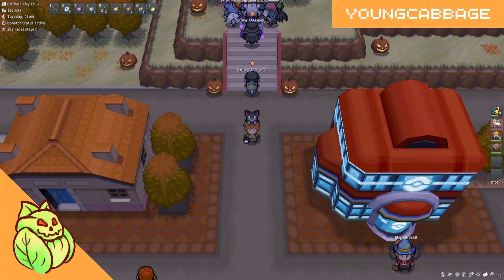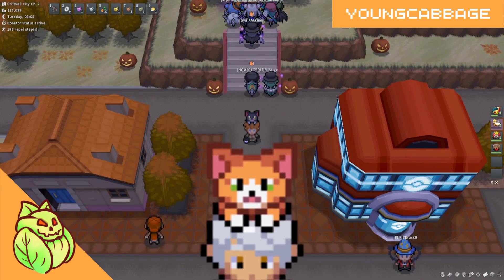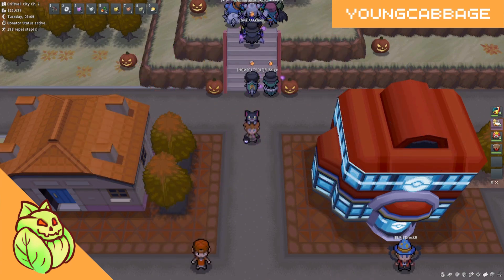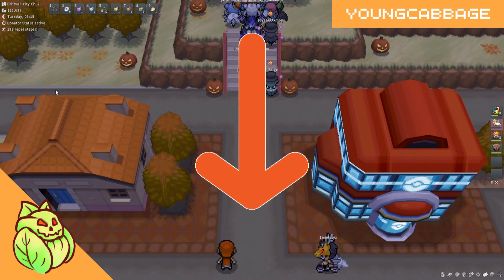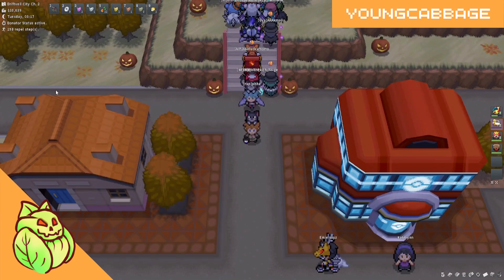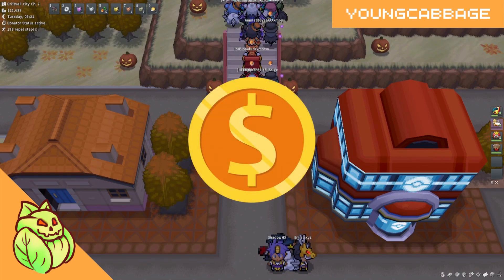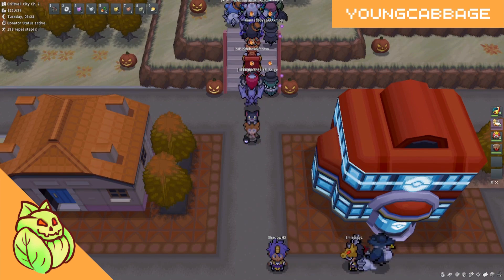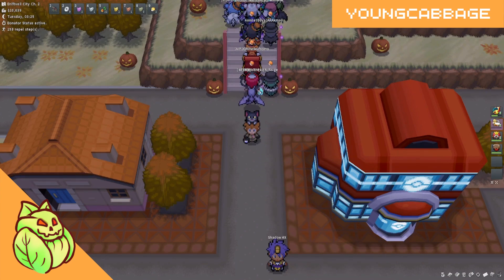Get These Things Done Before the Halloween Event Ends! (Alpha Pokemon, Vanities, and More!)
What do you still need to do before Halloween in PokeMMO ends? Watch this video to help you formulate a game plan with what time we have left!

Link will not post so check out @OfficialDarku for all wisp locations!

00:00 Intro
00:32 Alpha Pokemon/Wisps/Pumpcat
01:08 Vanities/Particle Effects
01:31 Straight CASH
02:04 Outro

Ready to make the switch to PokeMMO? Download the game here for free on Windows, Mac, Linux and Android

(You will need to acquire the roms to run the game on your own!)